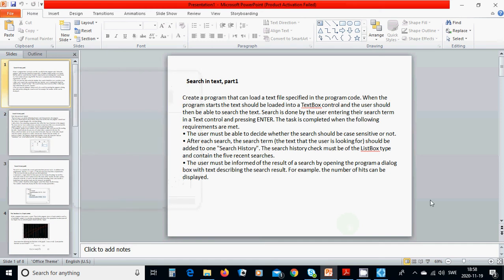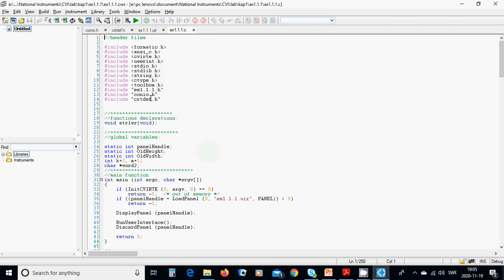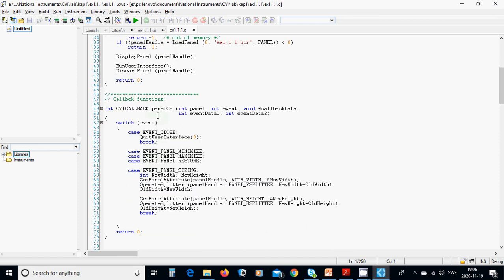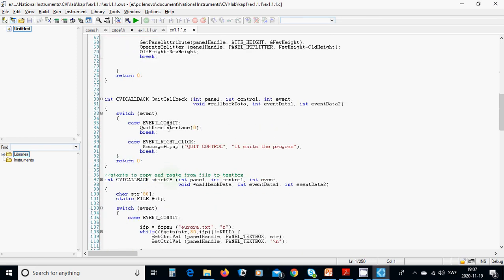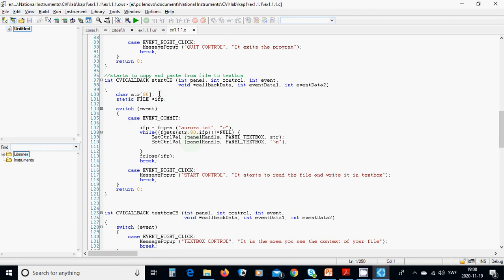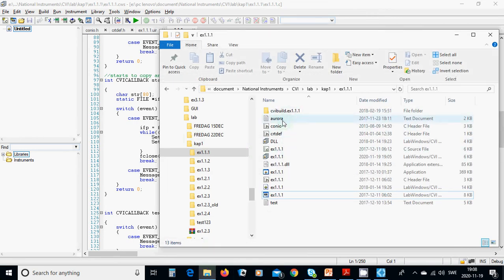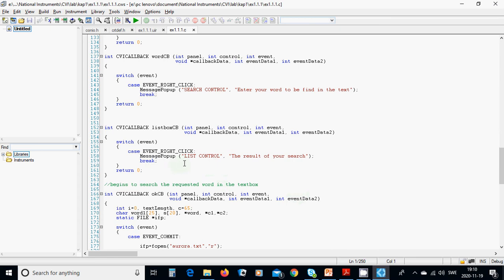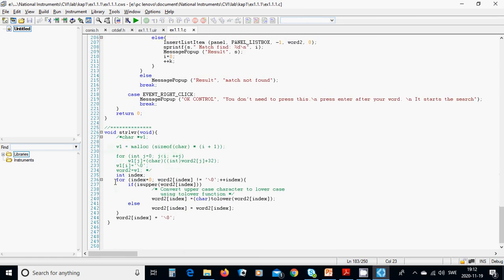c39 labwindow, search in text, part 1